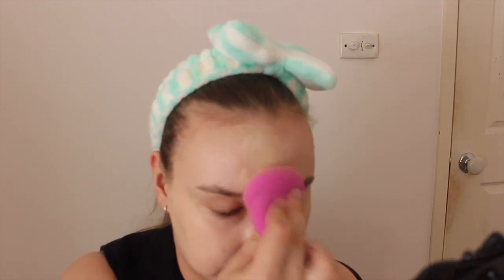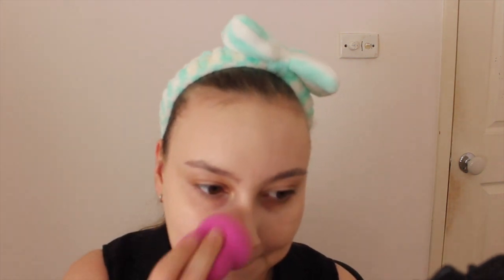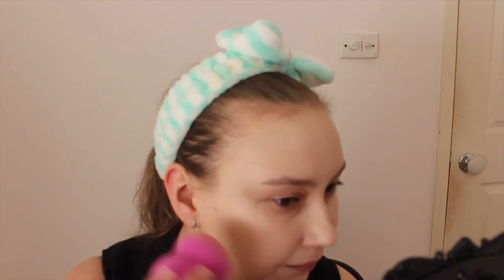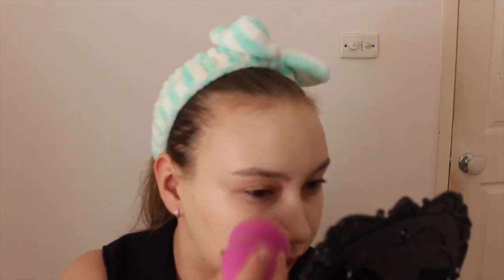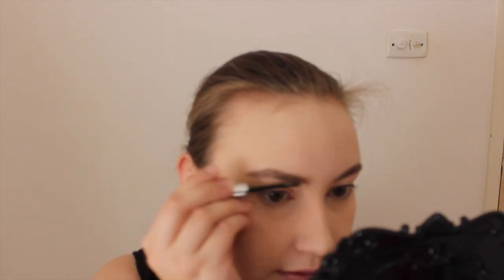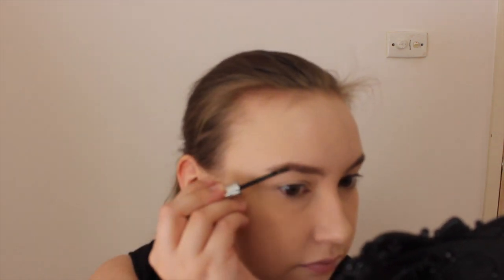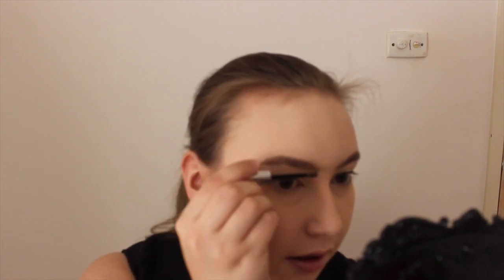Full Face of First Impressions- Milani, Mac and More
Hey guys,
So I have hauled a lot of products lately after coming back from the US and I wanted to do a full face of first impressions trying some of them out for you. I hope you enjoy
Hannah